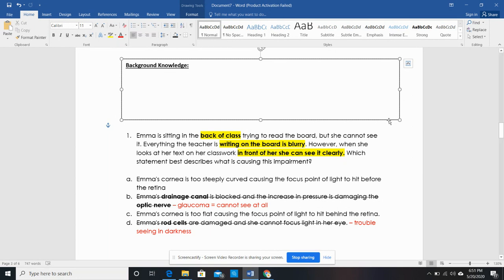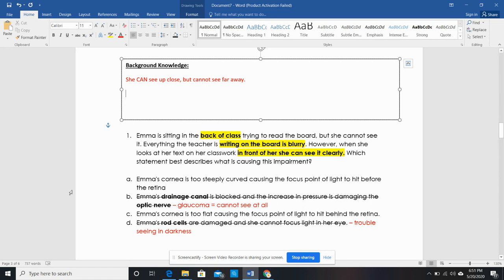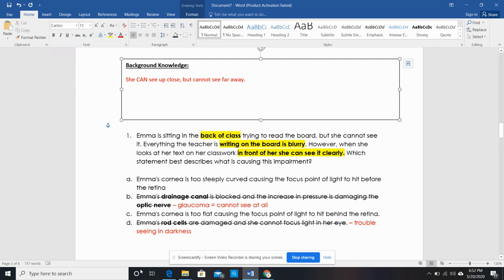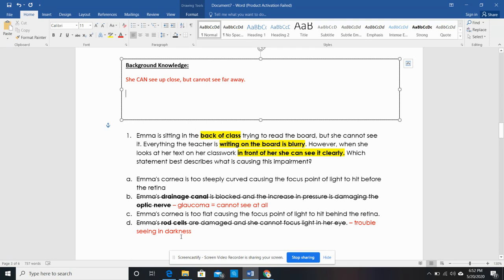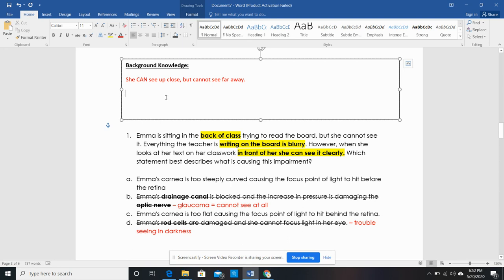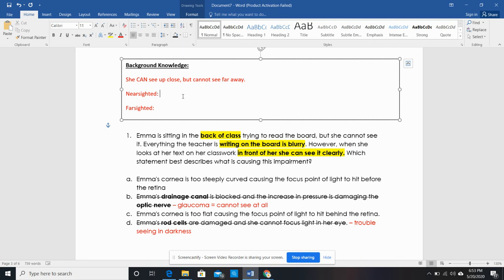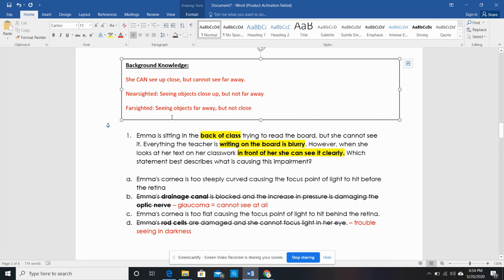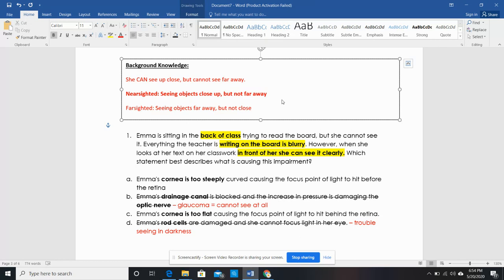Module 13: IP